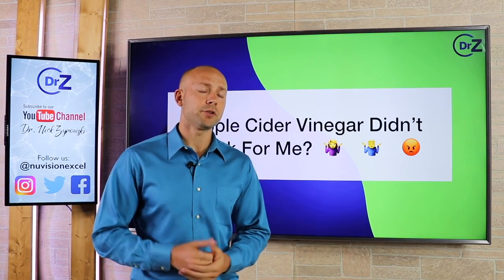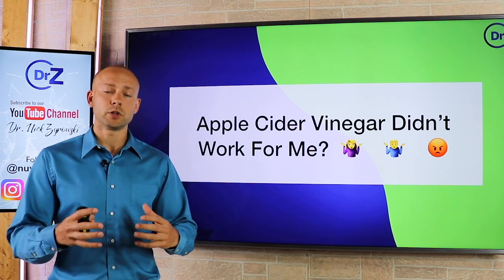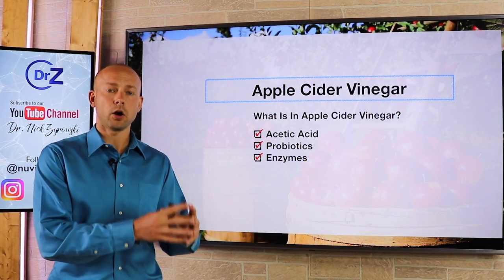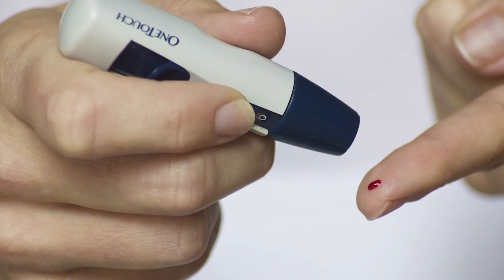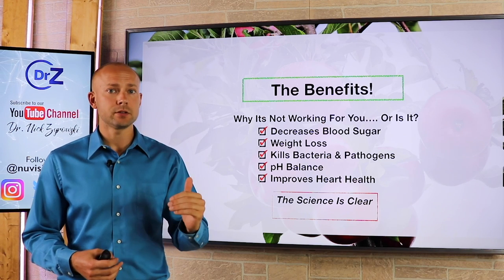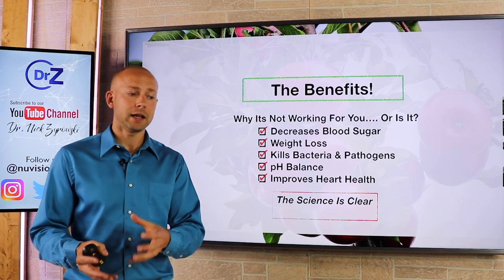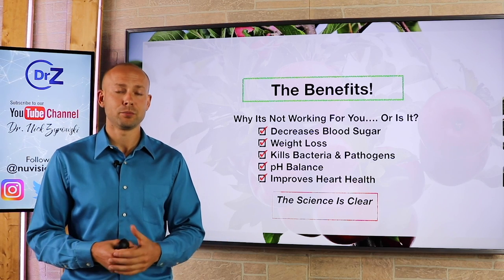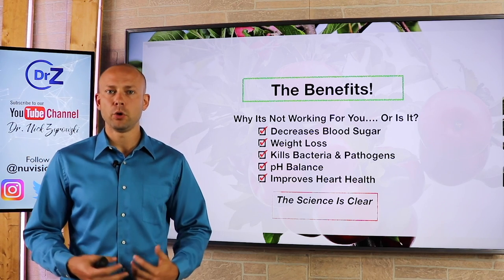Apple Cider Vinegar Didn't Work For Me | Uncover The Truth!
Apple Cider Vinegar Didn't Work For Me | Uncover The Truth! is a video that teaches on the reality of apple cider vinegar and why some see results and some don't.

Apple cider vinegar doesn't do anything i've been told again and again. We all hear of the amazing transformations and then you give it a try hoping for the same or even expecting the same and nothing happens. Now your upset and put your stake in the ground saying it's all a hoax. Though I don't blame you on your position I think it's important to truly understand what is happening here. So if you think apple cider vinegar doesn't work, then there are a few things you need to know.

Just like anything in life everyone shows up in their own unique individual self. Some people who use apple cider vinegar may be a complete mess from a metabolic standpoint and really need some help balancing out metabolic hormones. If this is the case then by all means acv will work wonders for you. If this is not the case then acv will likely not be much help to you.

So if your asking does apple cider vinegar work, the answer is basically yes if you have a problem it can help with. The answer is no if you dont have a problem it can help with. But here is the deal... the science is clear. If you use apple cider vinegar it will still have many amazing benefits to the body it's just that you may not see huge transformational results from it.

Next time you think Apple Cider Vinegar Didn't Work For Me, just remember that it is still working but your results just are not as drastic. I have used acv for years now and I am amongst the group of individuals that don't get great results. I have certainly seen some benefits but by no means have I ever had a huge transformation by drinking apple cider vinegar. I didn't get shredded lean, I didn't get massive fat loss, i've just gotten basic level results.

This channel is made possible from support by people like you. Support the mission to bring natural health education to your home so that you can achieve your best health ever. Plus you get many cool perks to show you are VIP.

Best Raw ACV Liquid
IF60 Intermittent Fasting & Meal Plan Program meal.